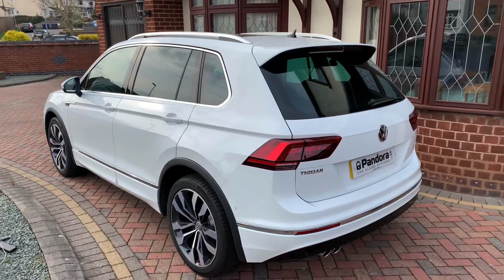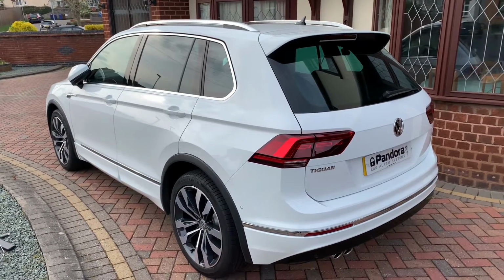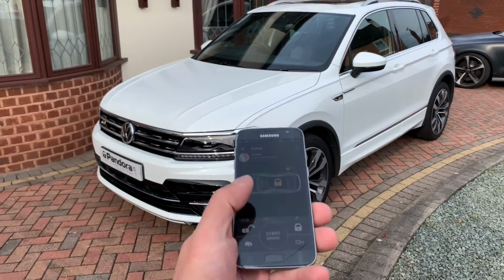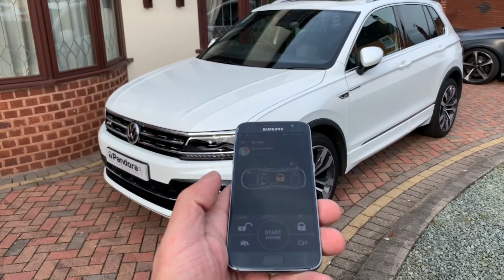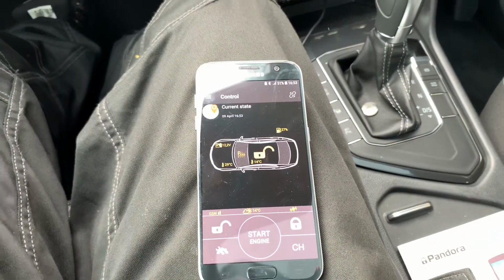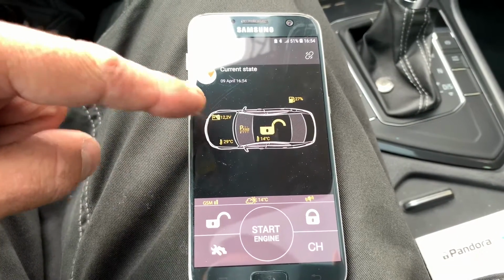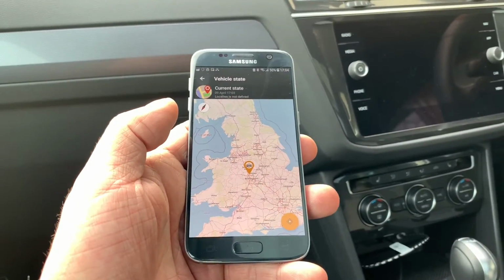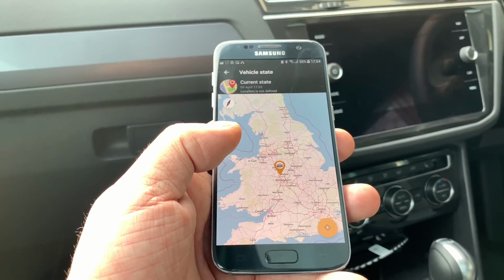VW Tiguan - Now Protected by Pandora Smart Pro Car alarm!!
Pandora Smart Pro package - GPS tracking - Remote start and so much more!!

PROTECT YOUR VW from Relay theft with a PANDORA Smart Pro..

•128Bit Encryption
•GPS/GLONASS Tracking
•Anti-Hijack
•Automatic immobilisation and de-immobilisation
•Bluetooth smartphone app
•Ultra compact design
•Bluetooth Immobiliser tag
•Protects against unauthorised engine operation
•And so much more!!